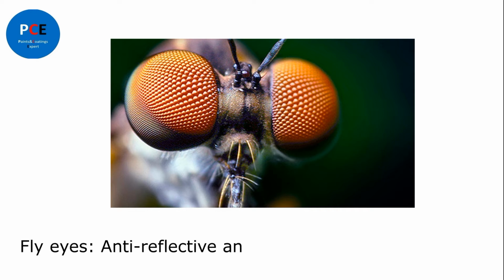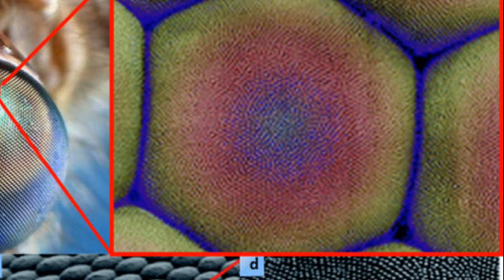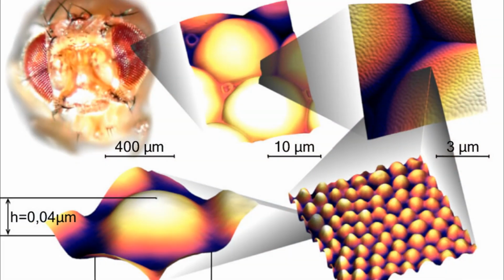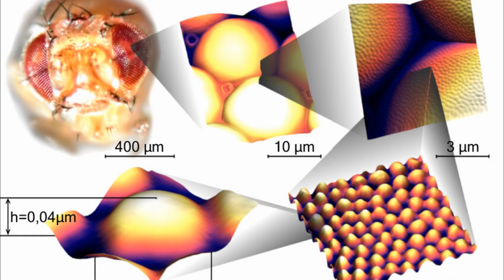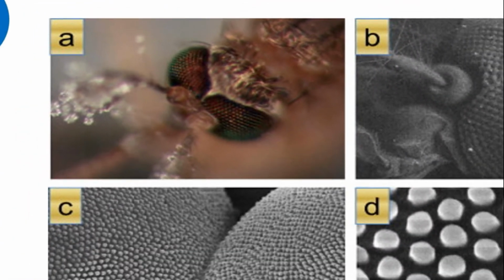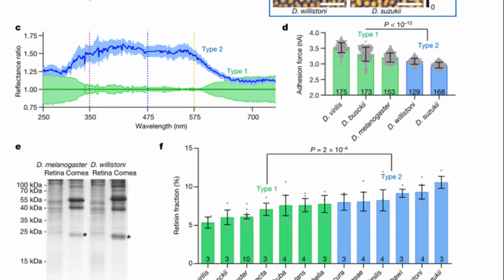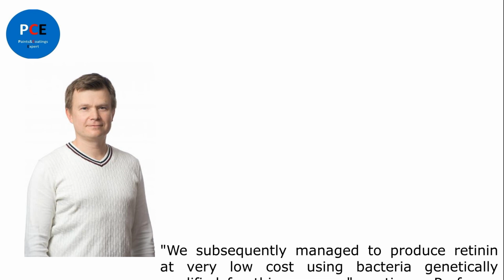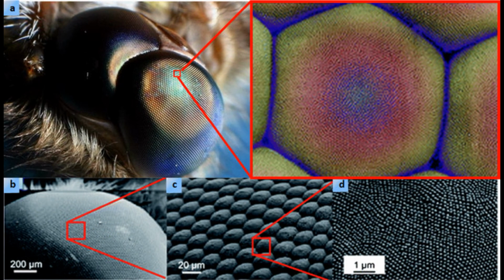Fly eyes: Anti-reflective and Anti-adhesive Coatings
Note to readers:
• Please click the share buttons below and make a comment.